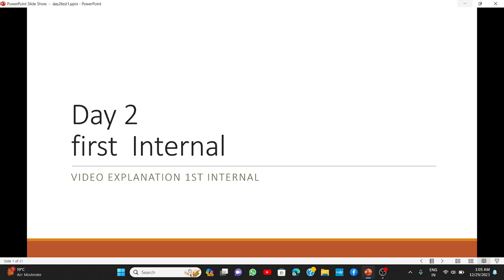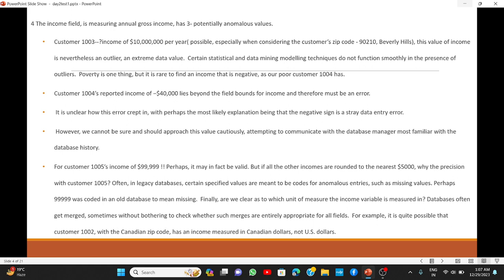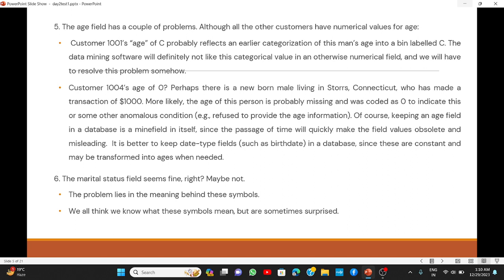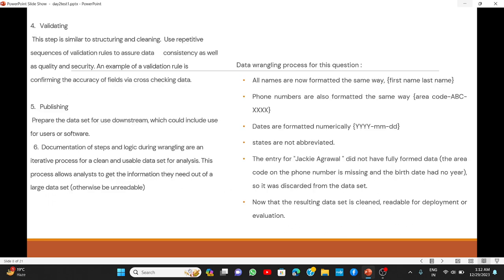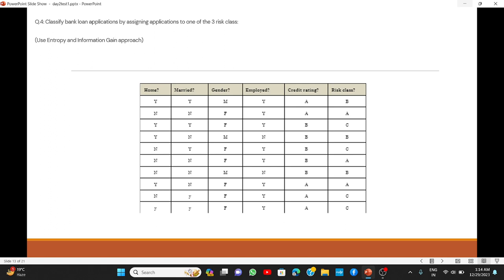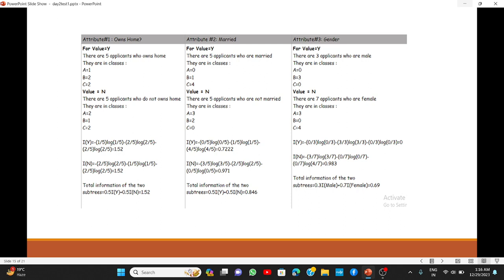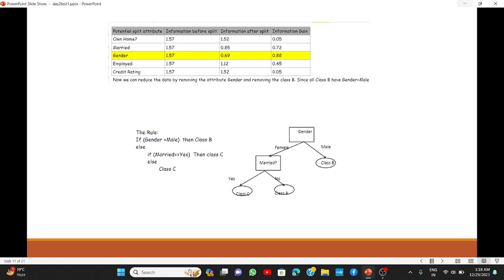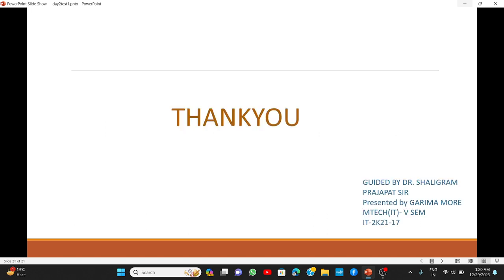VIDEO EXPLAINATION of DAY2 1ST INTERNAL (day2-test1)